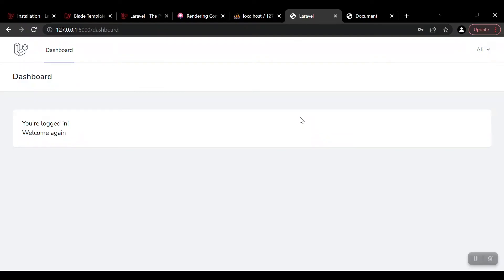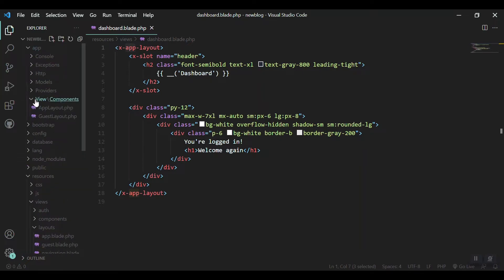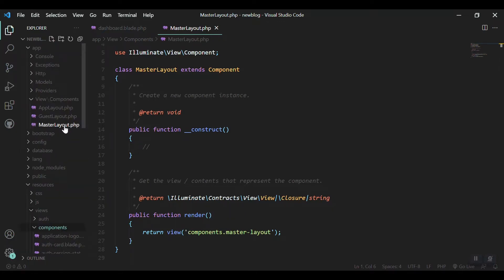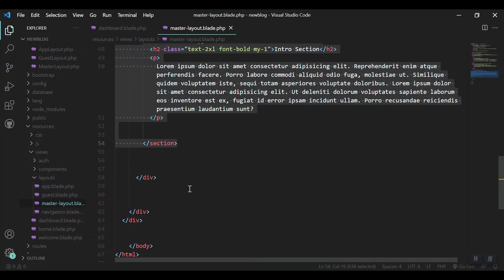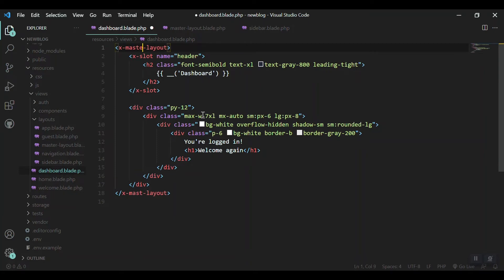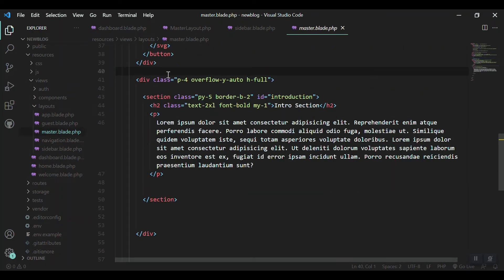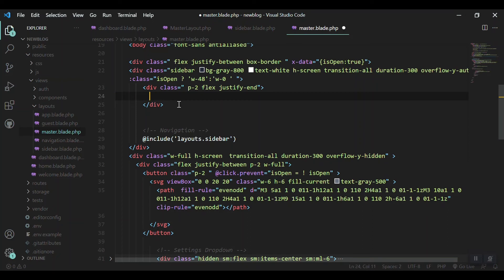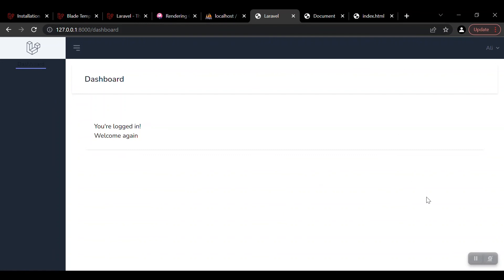#4- What are Components in Laravel | Blade Customization | Laravel 9 CRUD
Components made things easy and reusable.
Laravel 9 is the latest and LTS (Long Term Support) version of the most Powerful and Famous framework of PHP. This series will guide you through the simple process of CREATE, RETRIEVE, UPDATE and DELETE data with Laravel and MySQL.